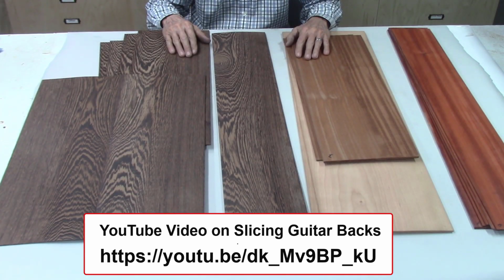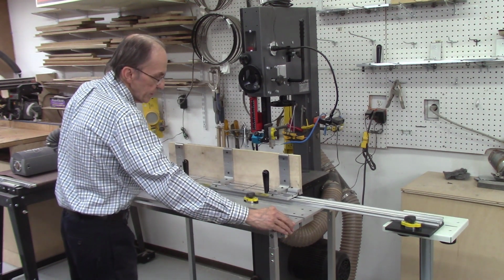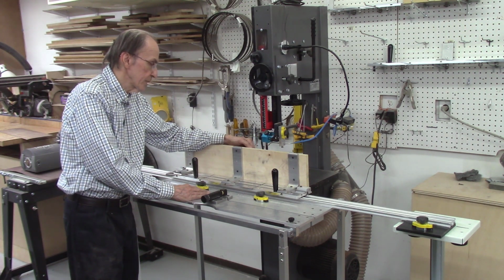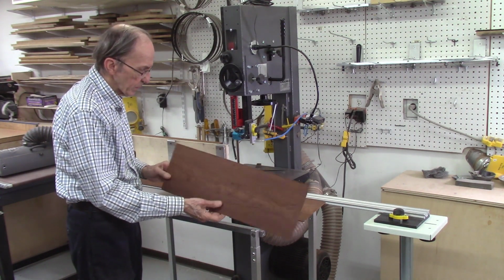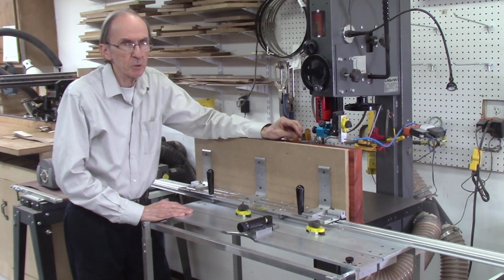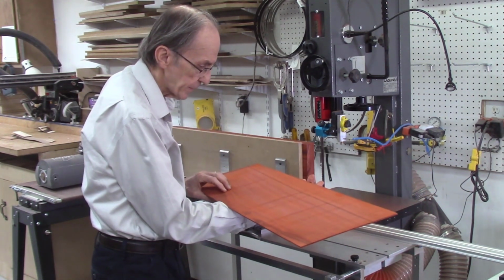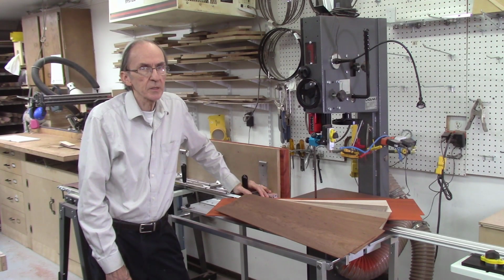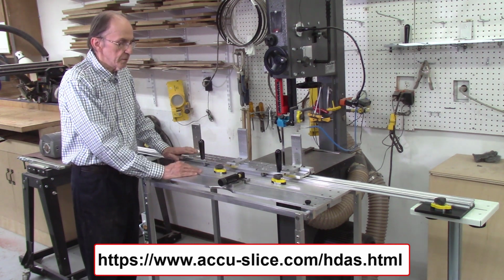Heavy Duty Accu-Slice System - Slicing Guitar Backs and Sides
The operation and testing of the Heavy Duty Accu-Slice System was described in the previous two development videos.

In this video we will demonstrate a typical Luthier application of the Heavy Duty Accu-Slice system for the slicing of some boards for the backs and sides of guitars.  We also tested the Highland Woodworking Wood Slicer Band Saw Blade.